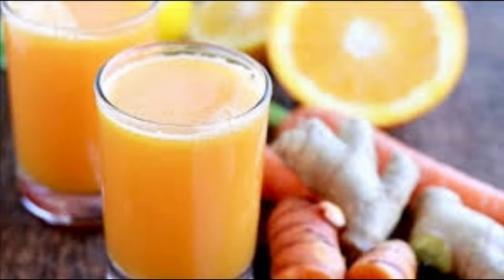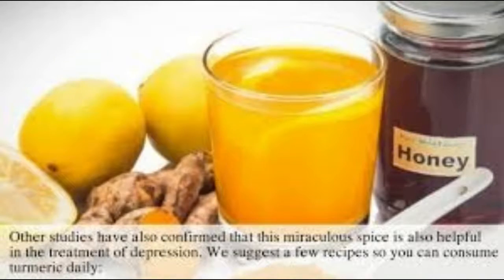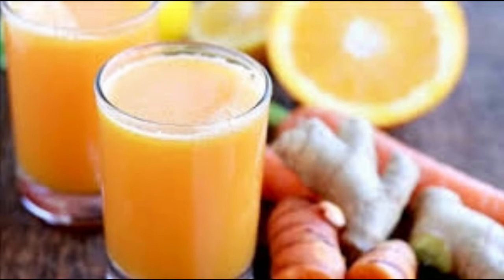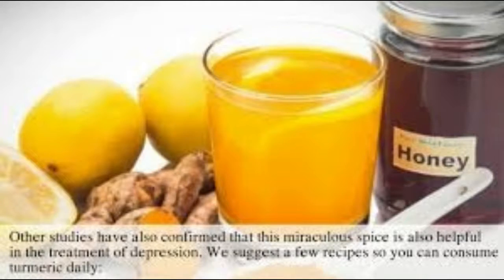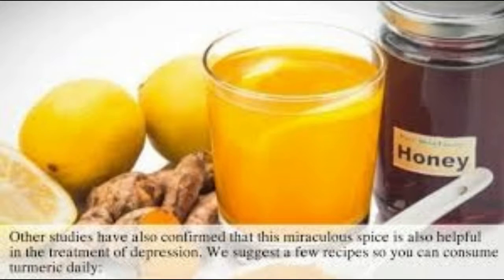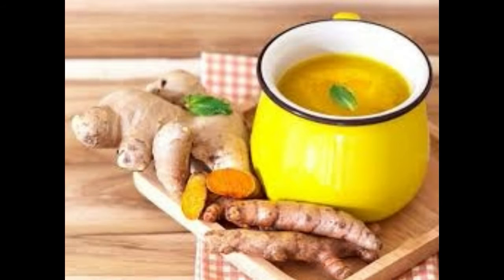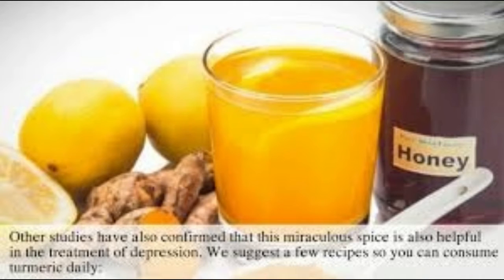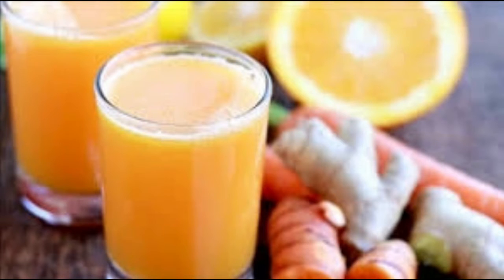Turmeric Remedy For Digestion That Will Help To Prevent Stomach Problem